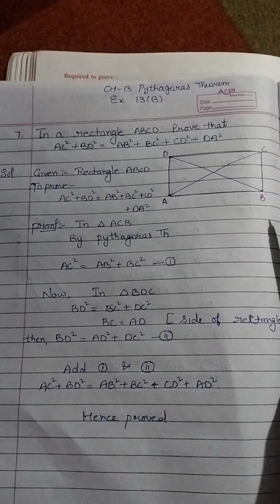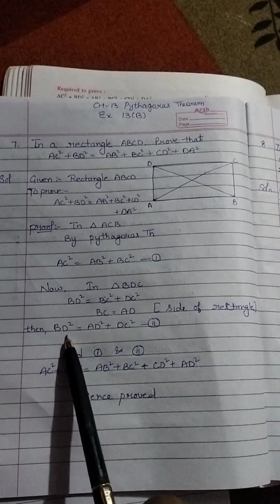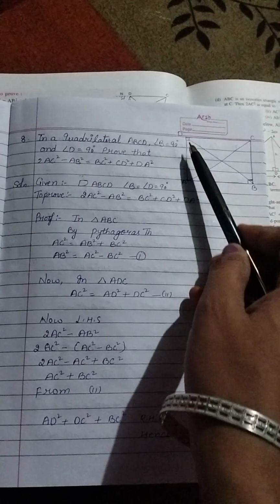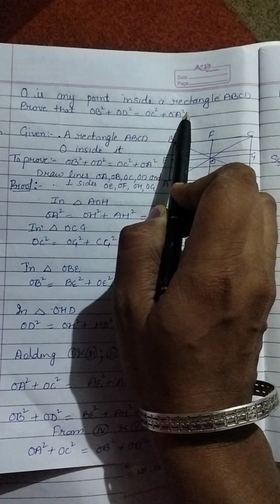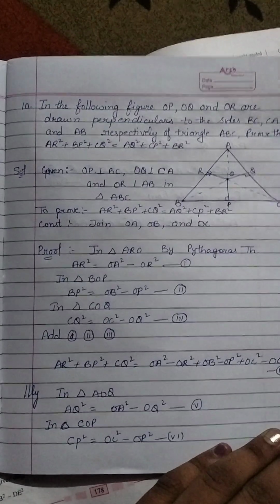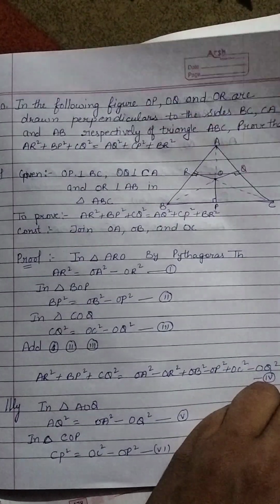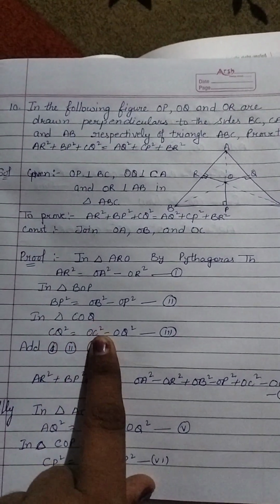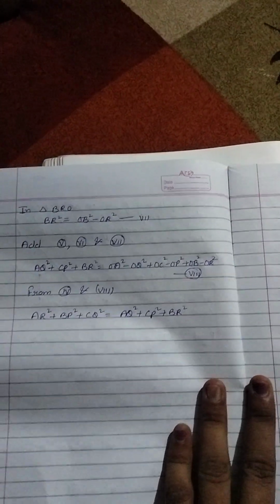7th to 10th